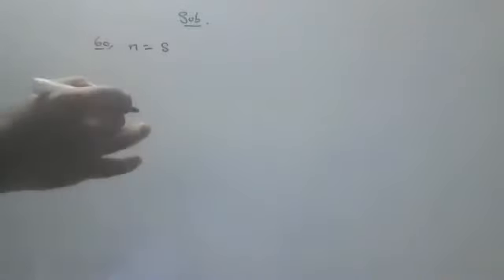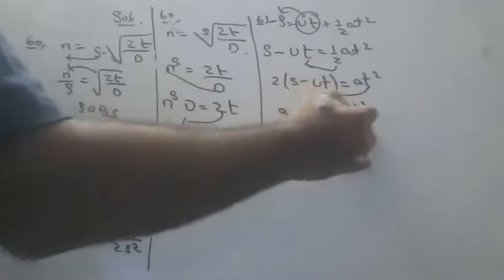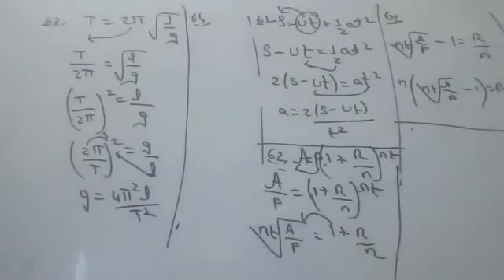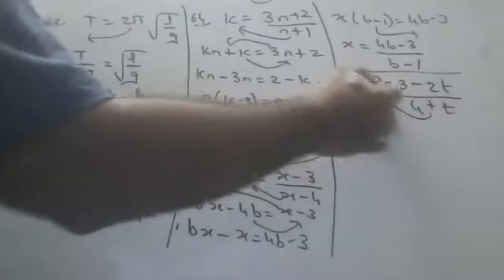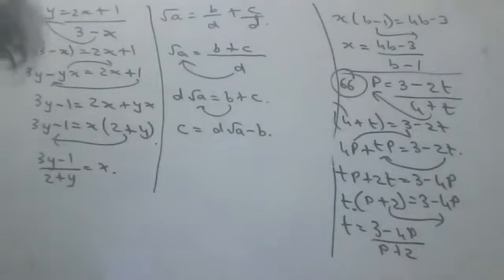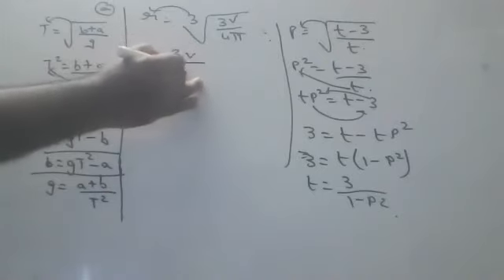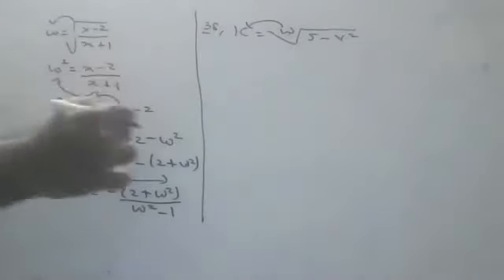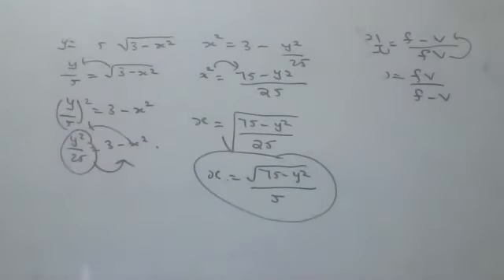changing SUBJECT of a formula part 2 with worksheet link in description